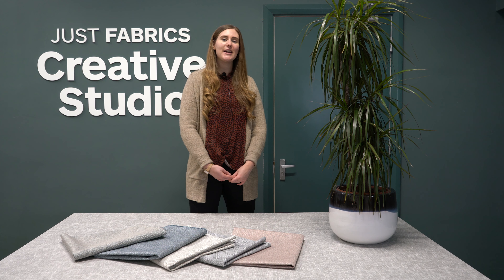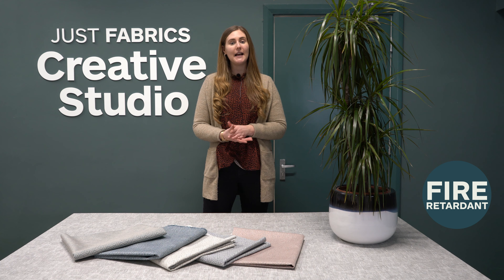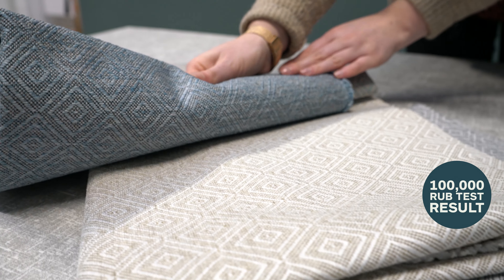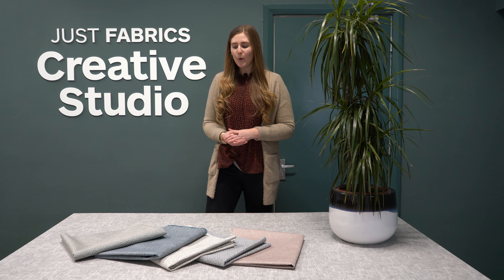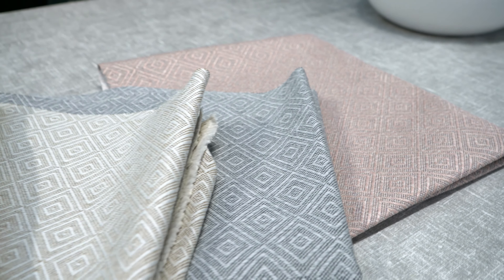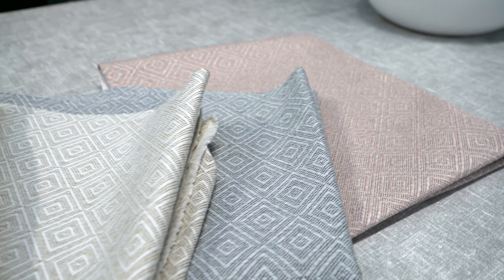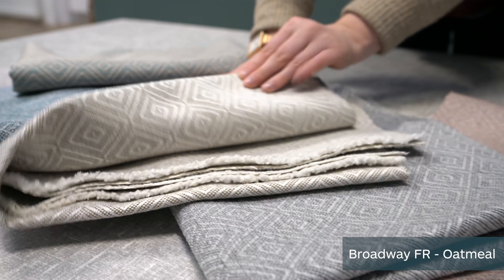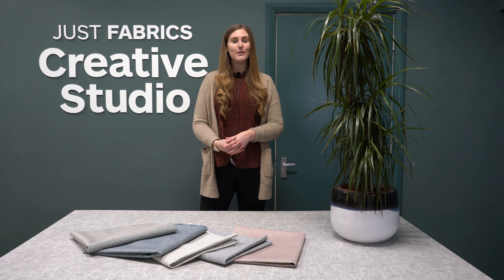Broadway FR | Just Fabrics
Introducing the fire retardant Broadway fabric. The fabric has a lovely raised diamond geometric design that will look great when used on a window seat, footstool and armchair adding timeless pattern into your home. Very hard wearing with a Martindale Rub Test of 100,000+, perfect for upholstery projects.